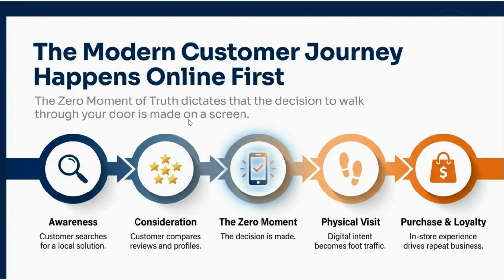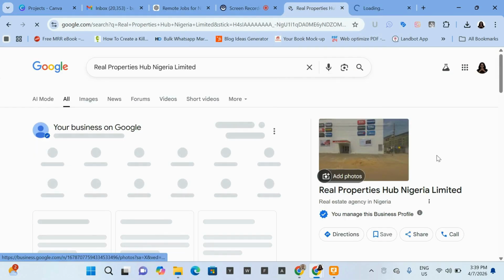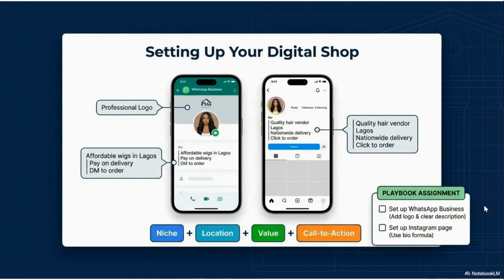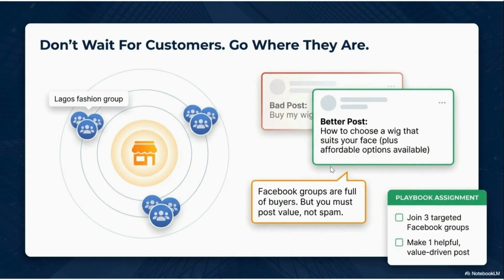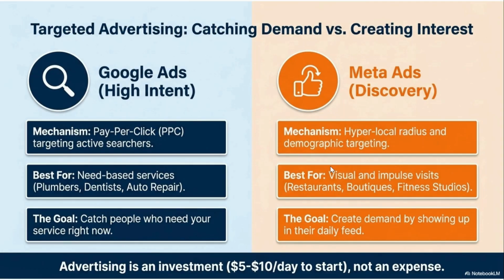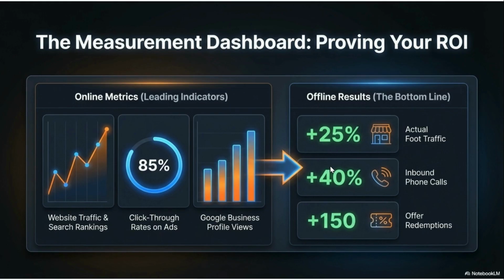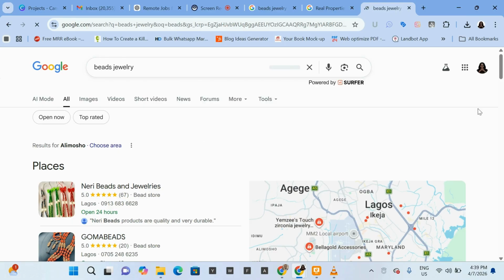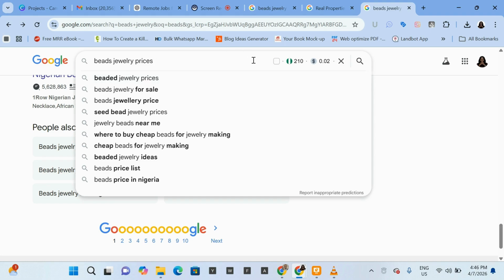How to Get Customers Online for Your Small Business (Step-by-Step)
Want to know how to get customers online for your business—even if you run a physical shop or have zero marketing experience?

In this video, I break down simple, proven strategies to help small and local businesses attract customers online, generate leads, and turn views into paying clients. Whether you’re a beginner or struggling to grow, this step-by-step guide will show you exactly how to promote your business online for free and start getting results fast.

You’ll learn:

How to get customers online for your small business
How to promote your business online (with and without ads)
The best local business marketing strategies that actually work in 2026
How to find customers online using social media and Google
How to turn your physical business into an online customer machine

If you’ve been asking:

“How do I get customers for my business?”
“How can I promote my business online for free?”
“Why am I not getting customers online?”

This video answers everything.

🚀 Start using these strategies today and get your first customers online faster than you think.